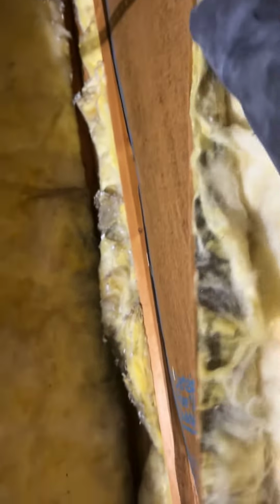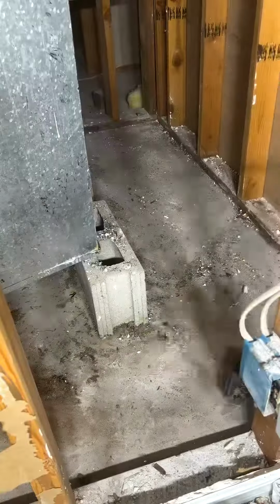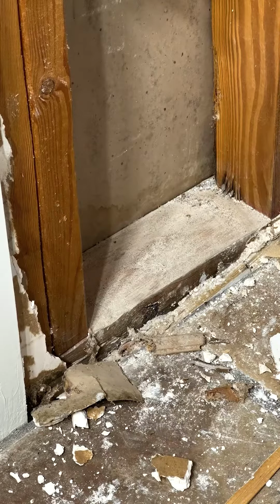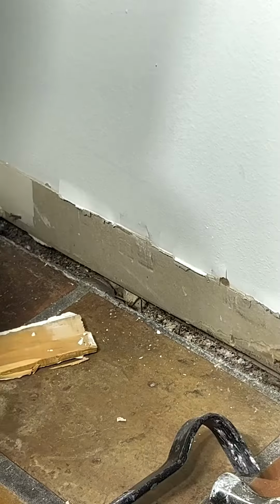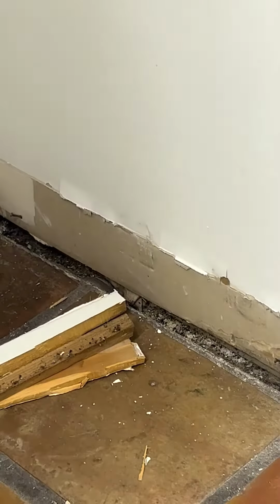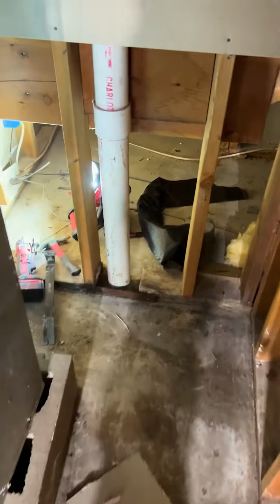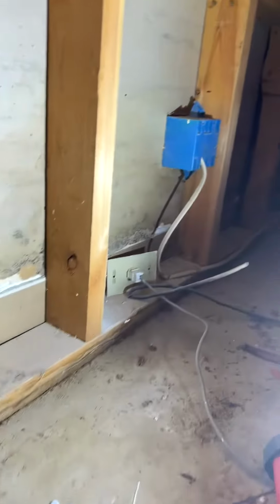We’re DIY Remediating A Mold Disaster!